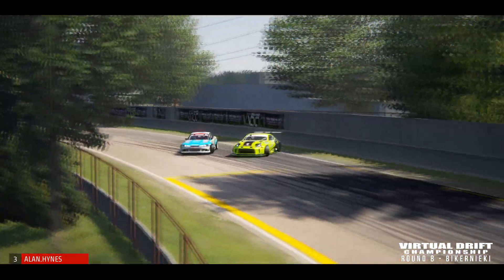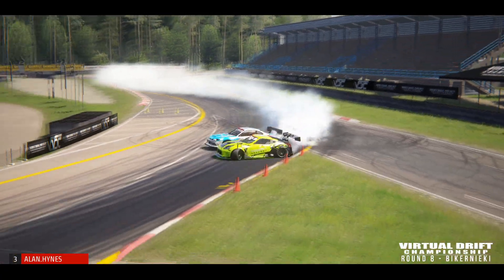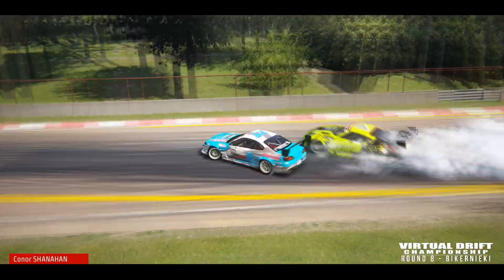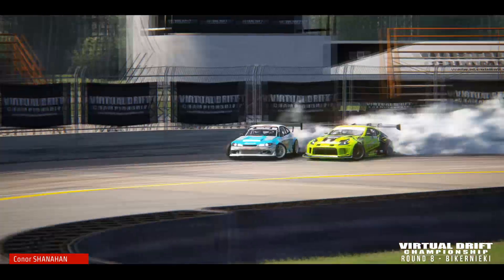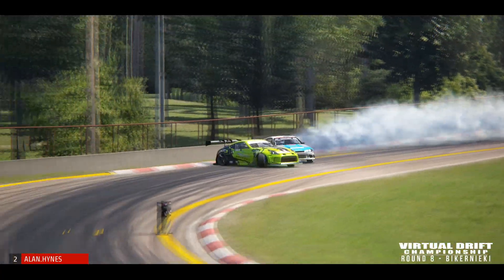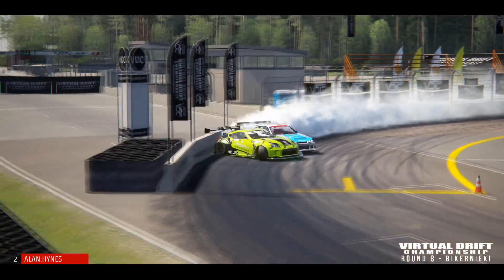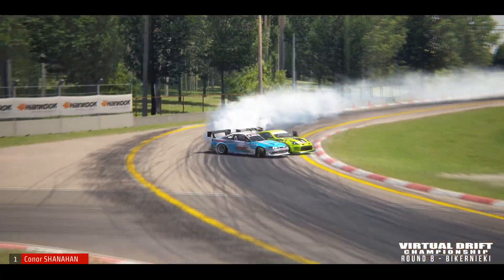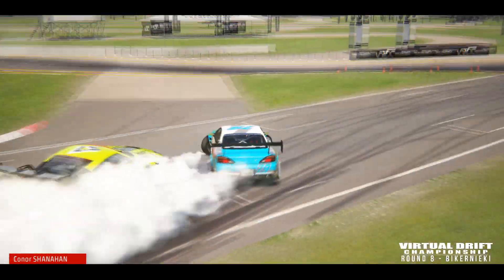VDC Round 8 - Alan Hynes vs Conor Shanahan FINAL - ITS RIGA BABY! 2020 season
Virtual Drift Championship Round 8 Finals , door to door, OMT battles!